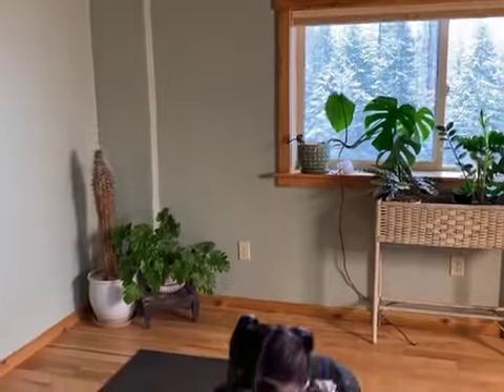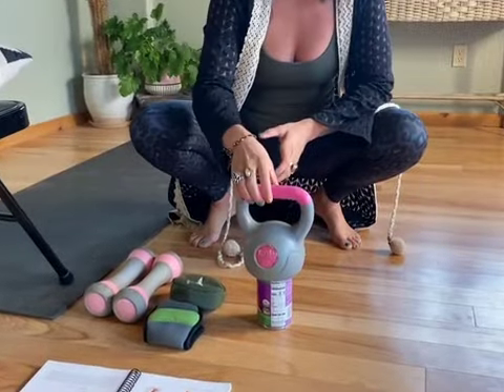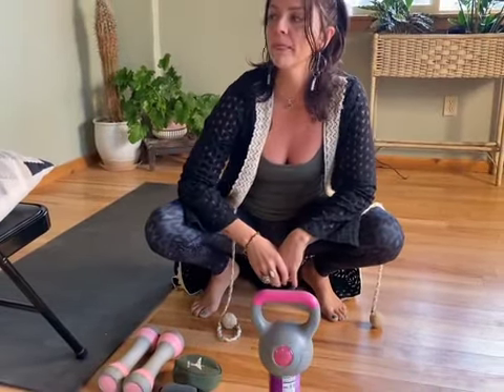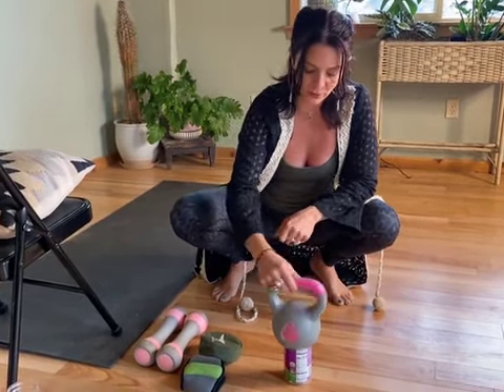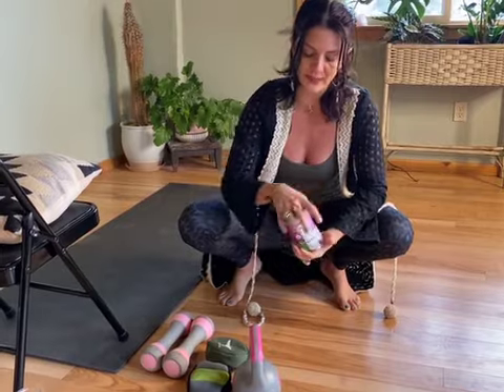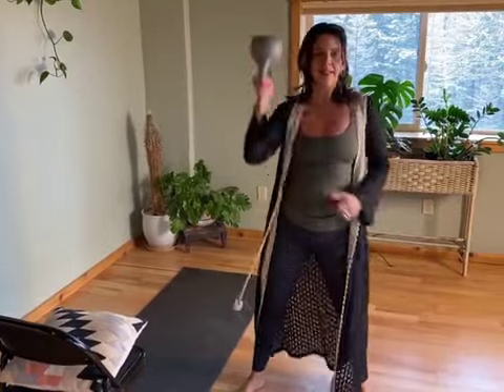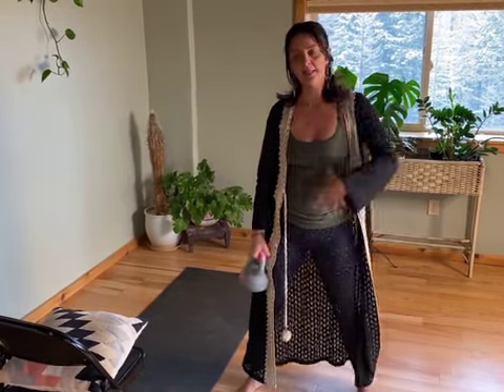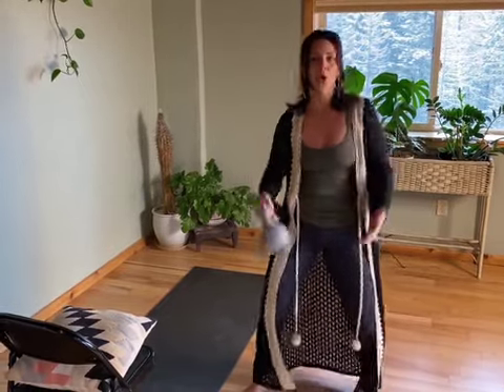Functional Core Strength How To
Learn how to cultivate your deepest, most functional core. In this workshop, you’ll learn the secret of how to strengthen your core.

This secret will greatly help prevent injury as you work to build the abs you’ve always dreamed of: a core that anchors you in your movement, coordinates with your breath, and looks amazing!

Learn how to use this secret to build strength and mobility throughout your body without sacrificing structural integrity.